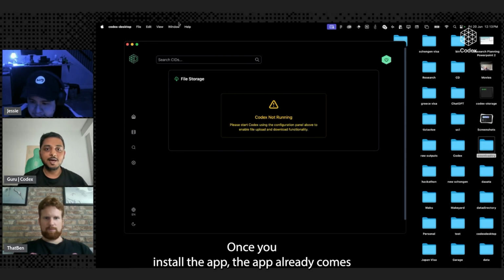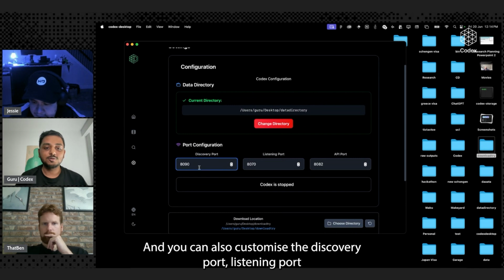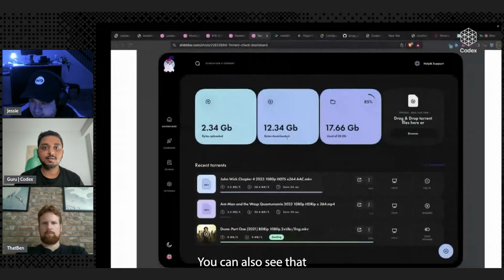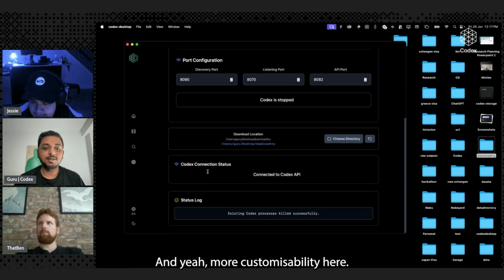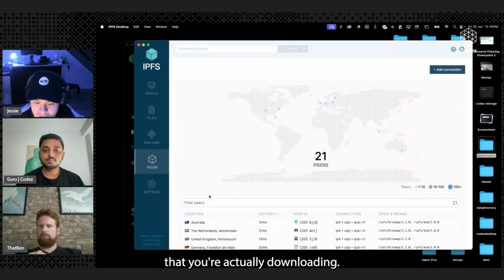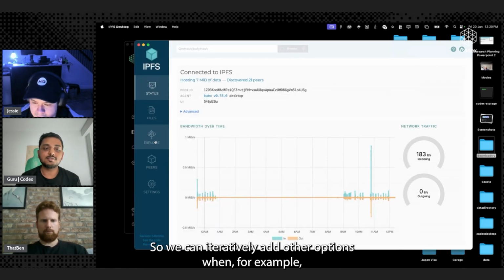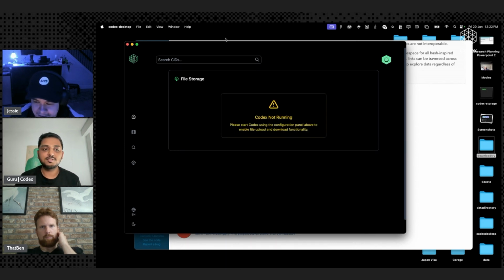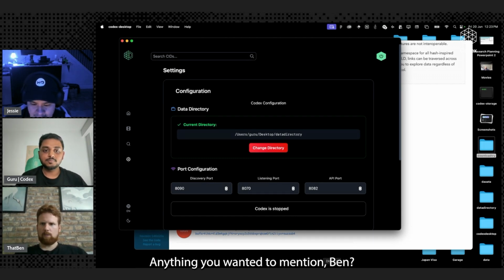Codex Learn-up | Desktop App, Constellations Protocol & Decentralised Pinning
This Codex Learn-up dives into three major initiatives expanding the decentralised storage ecosystem:

→ Codex Desktop App — A new desktop client designed for both technical and non-technical users. It bundles a pre-configured Codex node, allowing users to start and stop nodes without touching a terminal. The UI is inspired by torrent clients for a familiar, intuitive experience, with customisable settings, logs, and upcoming onboarding features.

→ Constellations Protocol — A prototype of a decentralised, collaborative file system built on Codex and Waku. It enables communities to mount shared virtual drives, track data health, define access rules, and co-host content. This could be the foundation for decentralised forums, collaborative games, and more.

→ Decentralised Pinning on Akash — The team discusses a prototype pinning service using Akash Network to eliminate reliance on centralised cloud providers. This effort complements volunteer hosting by offering a fallback paid persistence model using Codex tokens.

Want to contribute to Codex?
We're looking for builders, testers, and collaborators — reach out via our Discord and drop into the community chat.